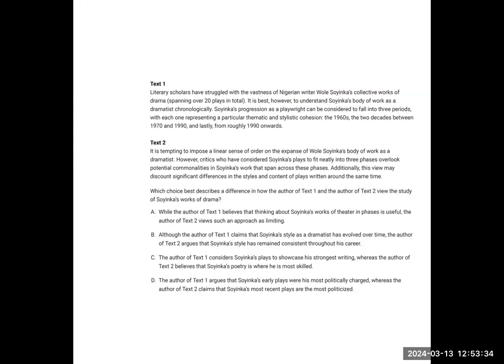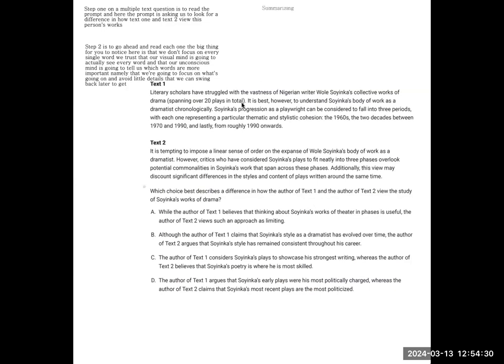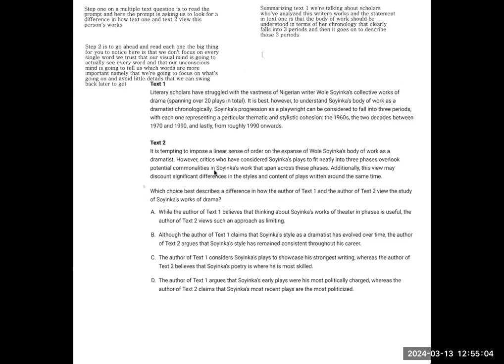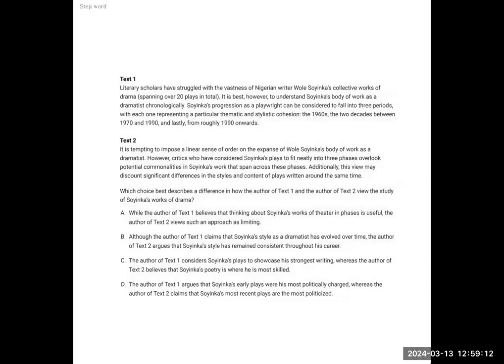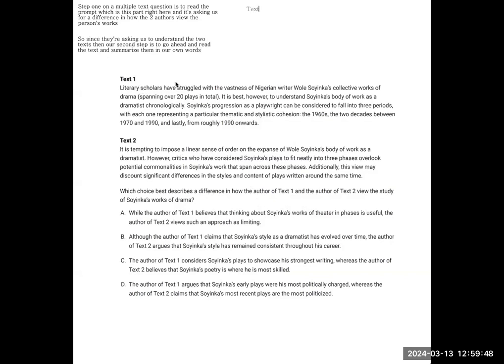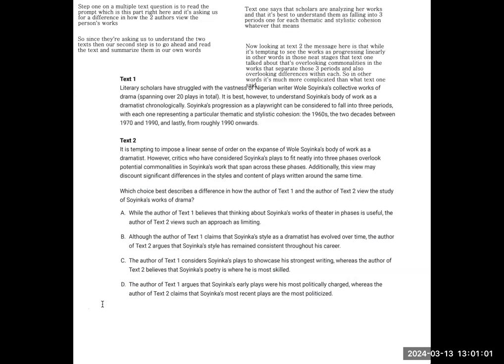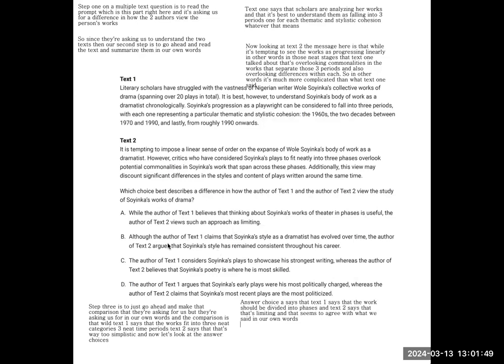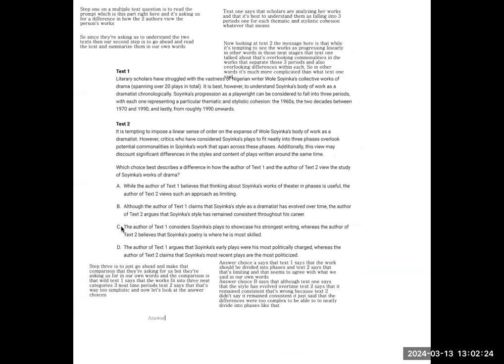Literary scholars have struggled with – SAT Prep